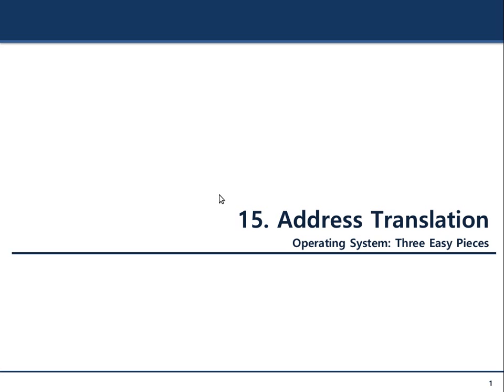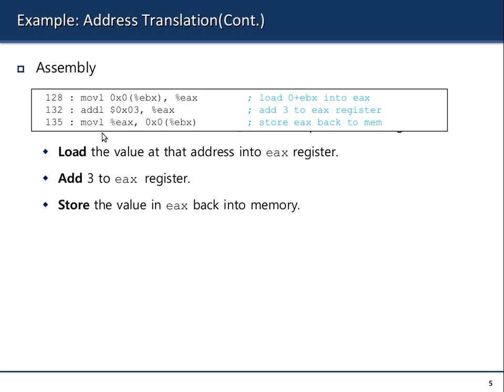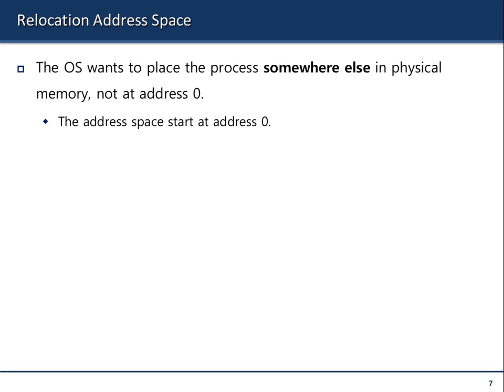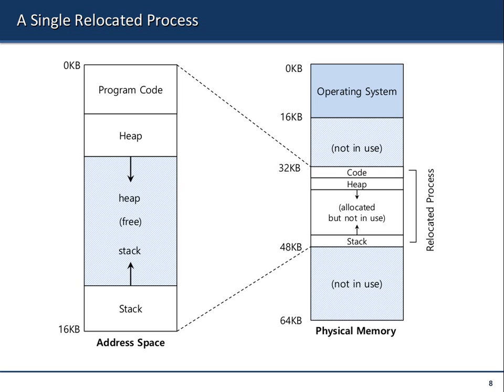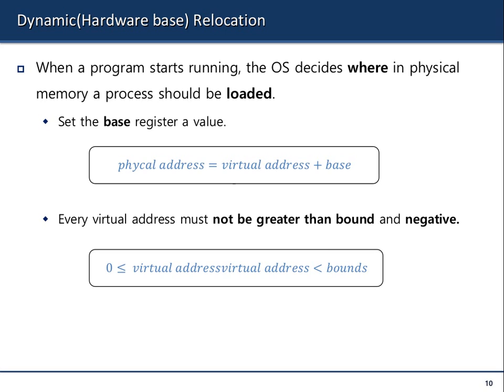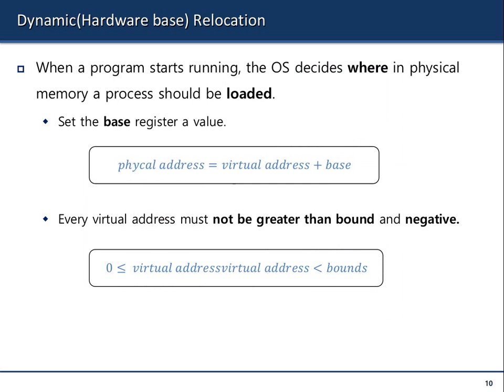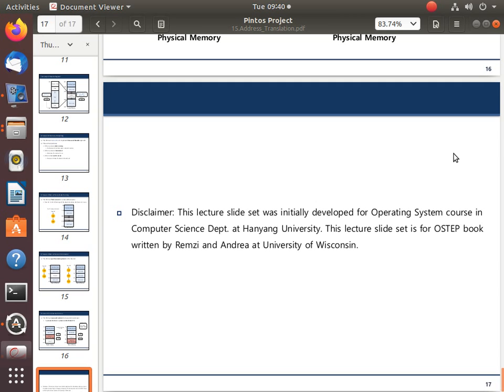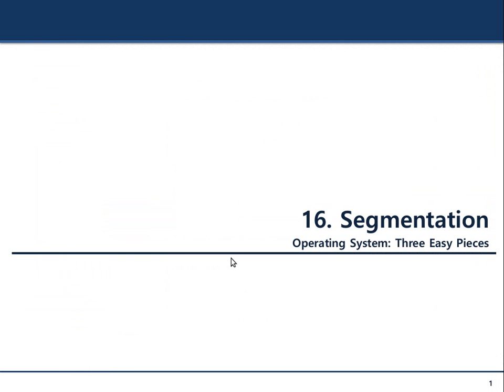CMSC125 Operating Systems (Meeting 11)